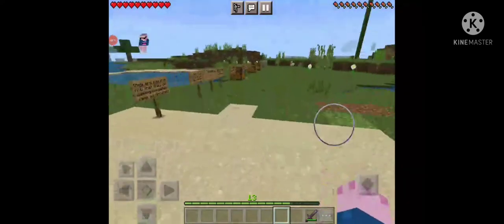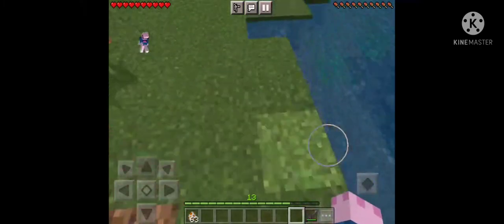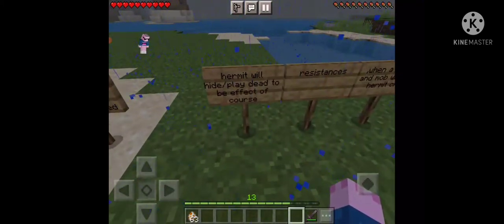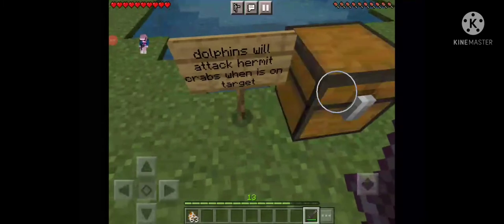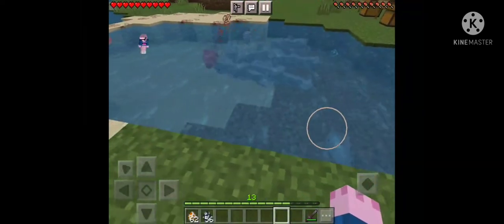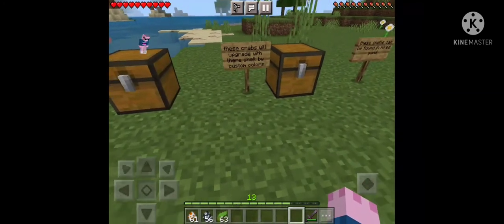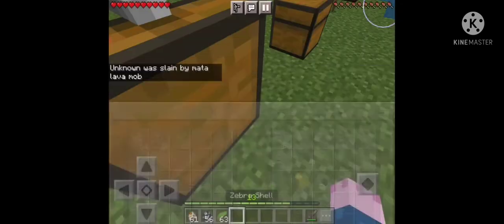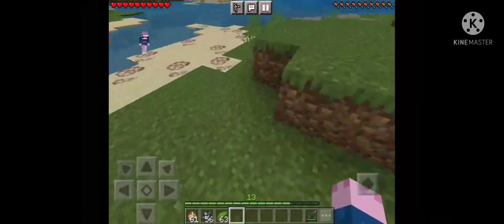vanilla beaches mobs - | vanilla hermit crab addon | in minecraft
creator by coblock stuido

we getting new mobs into minecraft,everyone likes hermit crabs that will release back in August 2021

hermit crabs
mixed sand
hermit crab shells